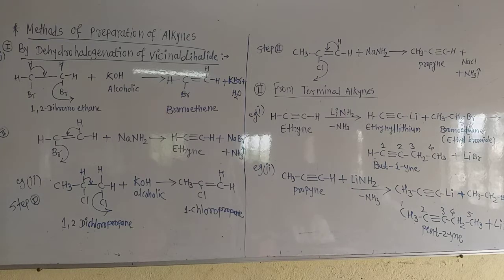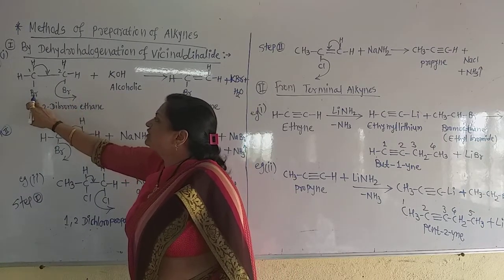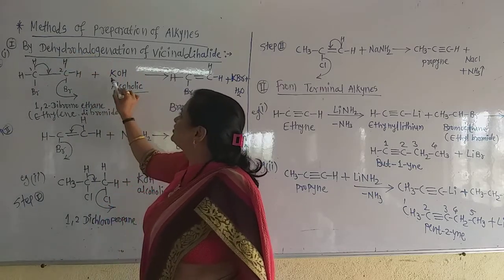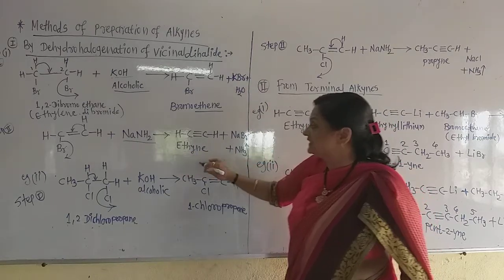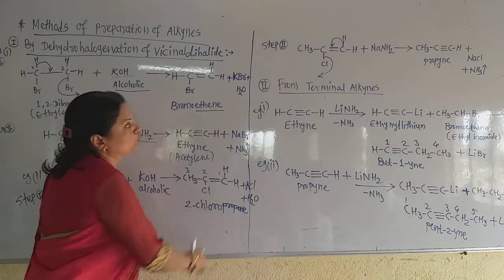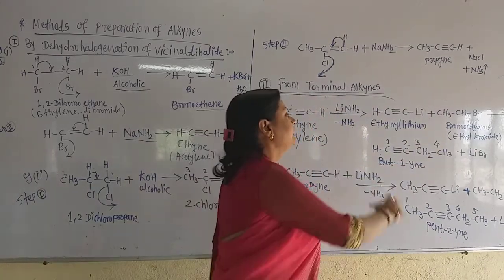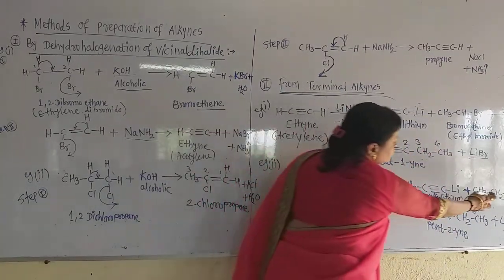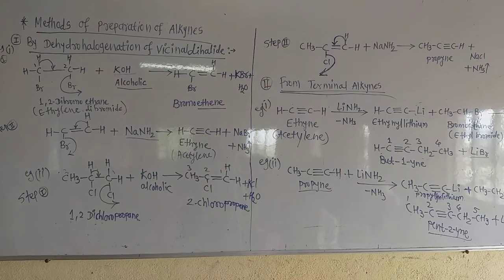Methods of preparation of Alkynes